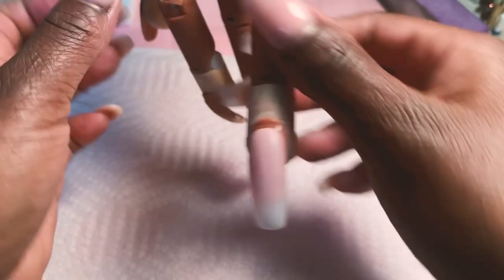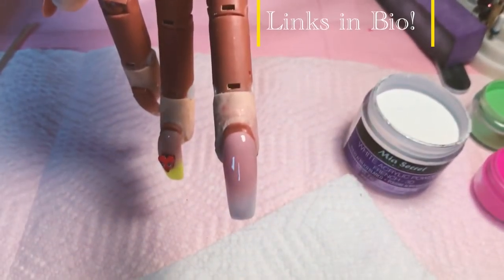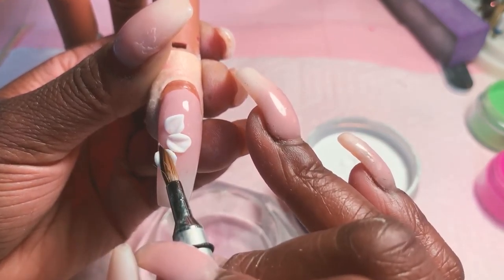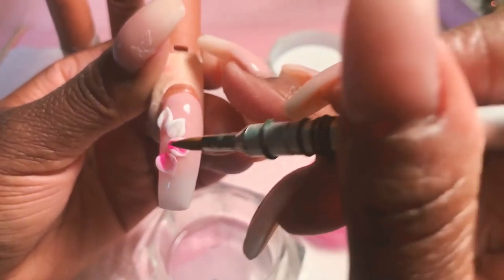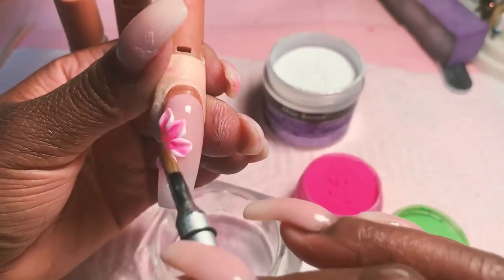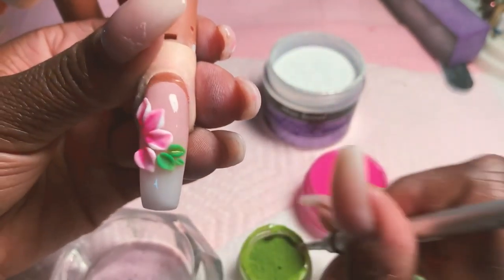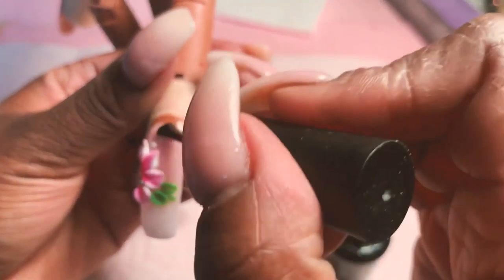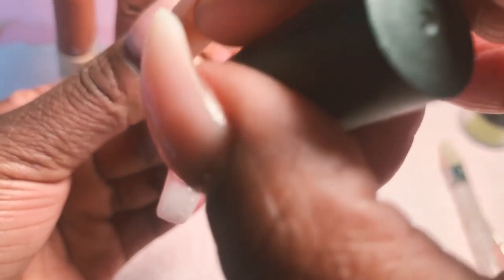3D ACRYLIC FLOWER NAIL ART | Nail Art Tutorial | The Nail Teach | Keishanails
Part 1 of a three part nail art series! Check out this nail art tutorial on how to create beautiful realistic 3D flowers using acrylic powder. Don't forget to watch the rest of the series!

Supplies Used:

Mia Secret White Acrylic Powder

Mia Secret Green Acrylic

3D Acrylic Sculpting Brush

Dotting Tool